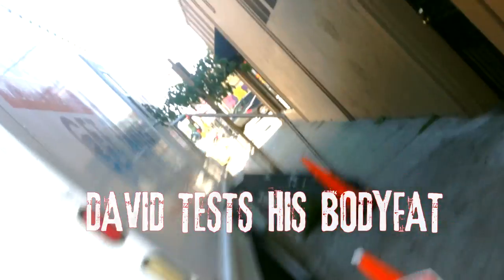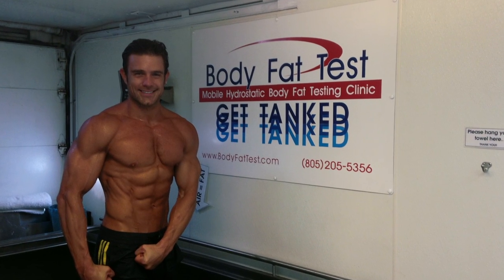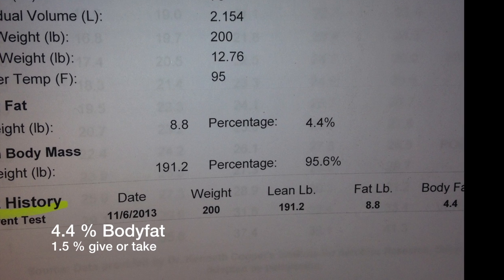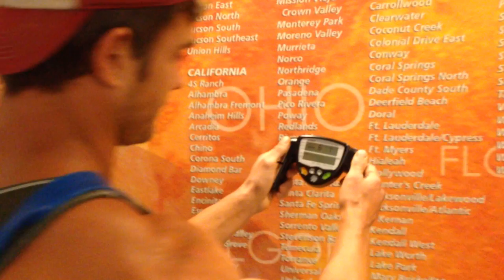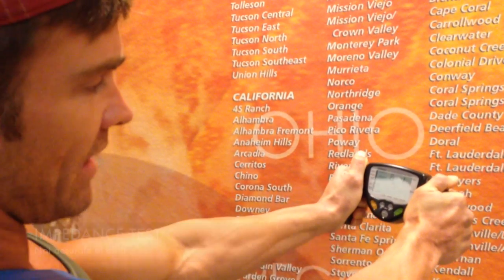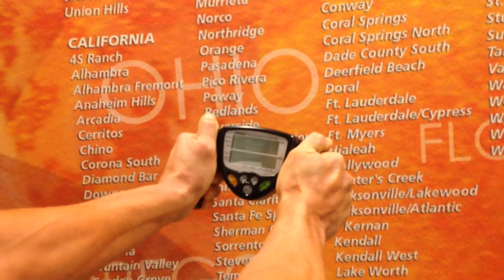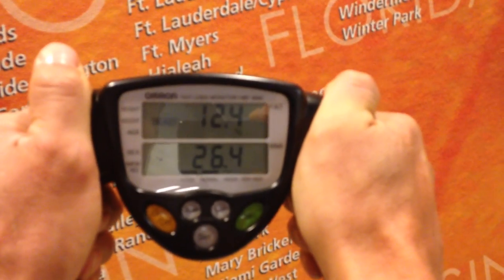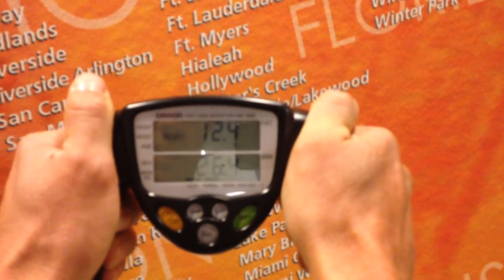Fat Test - Under Water Or Impedance ?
I decided to see the difference between impedance body fat testing and Hydrostatic (underwater) body composition testing. I own a membership based fitness site, with over 350 videos, calculators and diet plans to help you get educated and train with a heart rate monitor.

David KImmerle